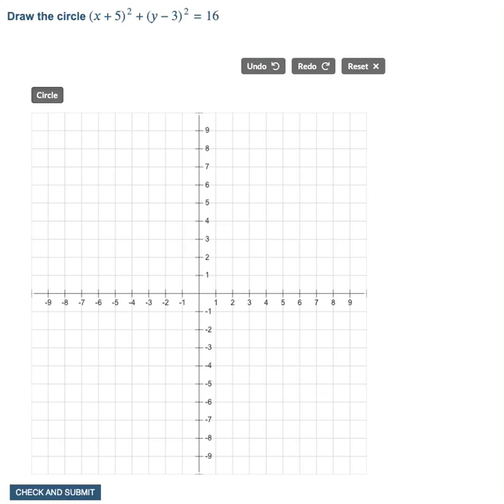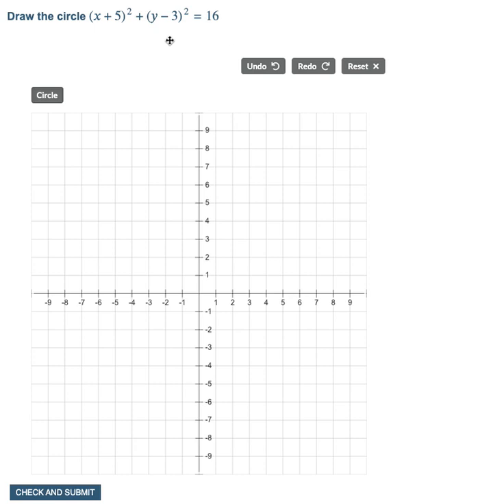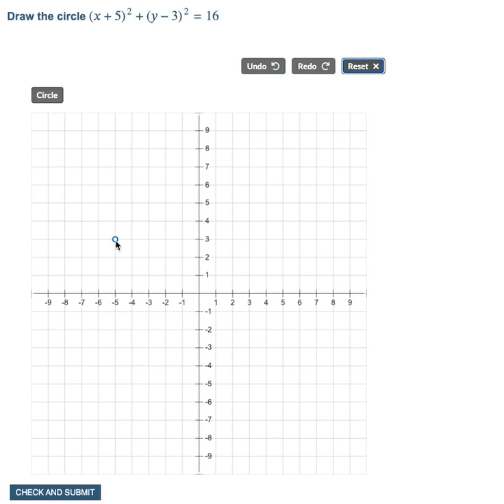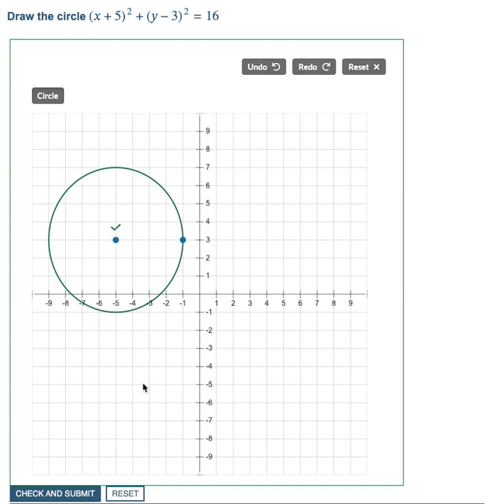Drawing a Circle in CourseArc Example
This video demonstrates how to draw the graph of a circle using the CourseArc graphing tool.